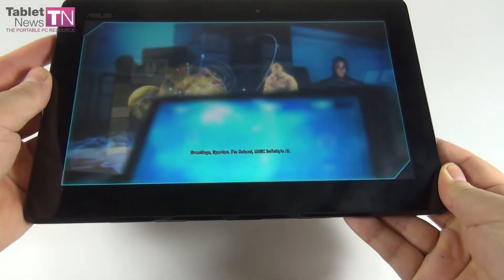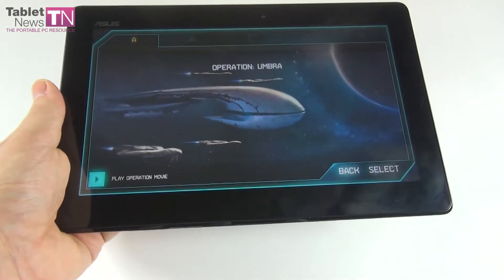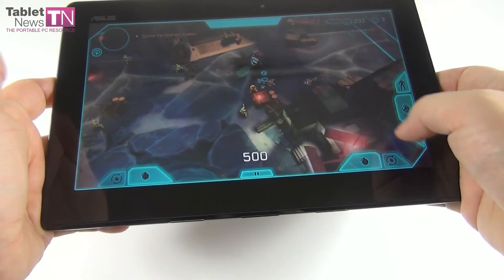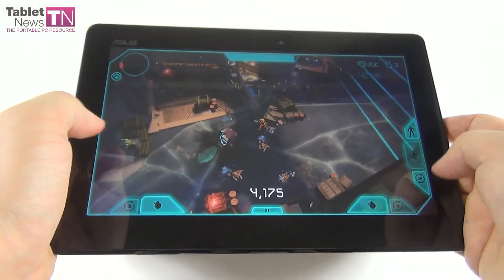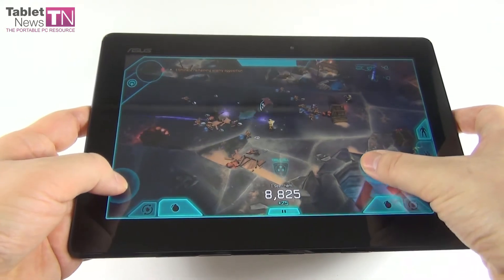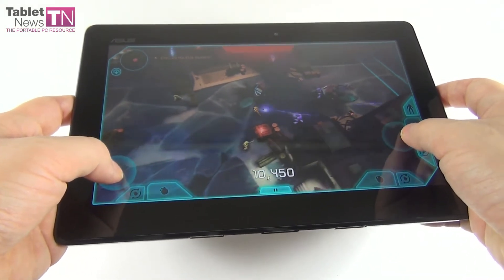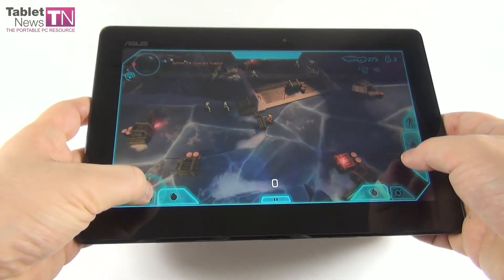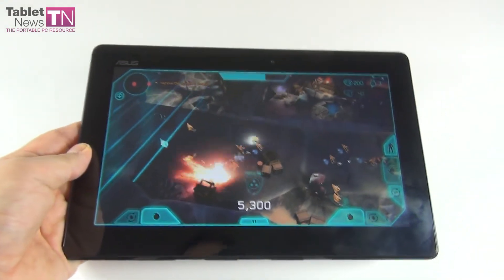Halo Spartan Assault Demo on ASUS Transformer Book T100TA (Windows 8.1) - Tablet-News.com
Tablet-News.com demos the game Halo Spartan Assault on the ASUS Transformer Book T100 tablet, running Windows 8.1. This is a mere demo of the game, meant to showcase the device's gaming abilities.